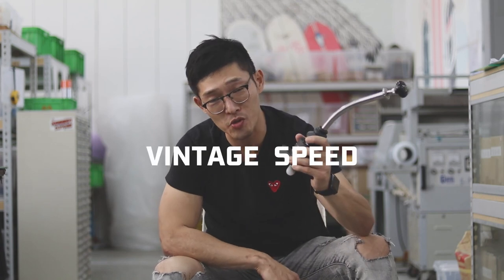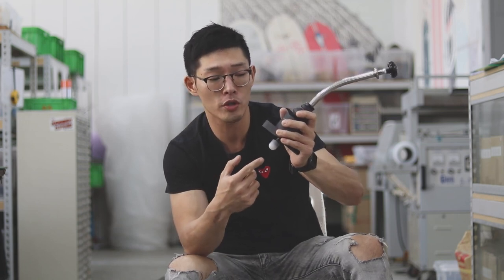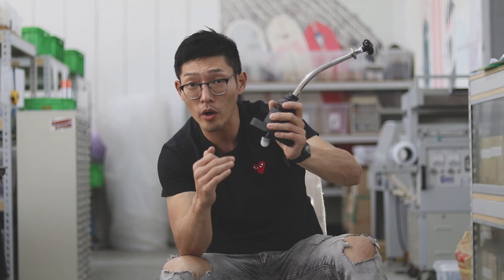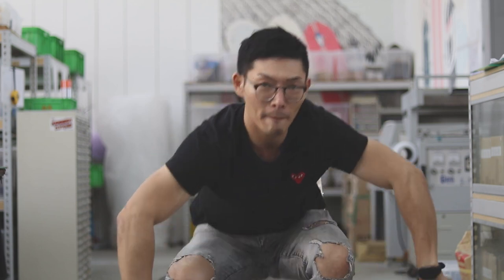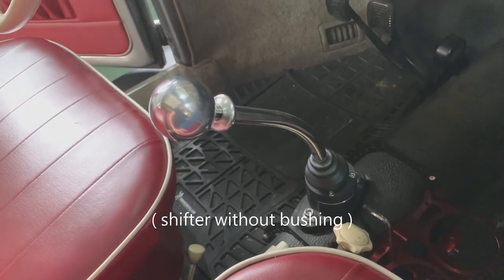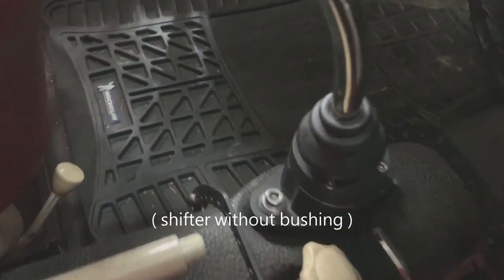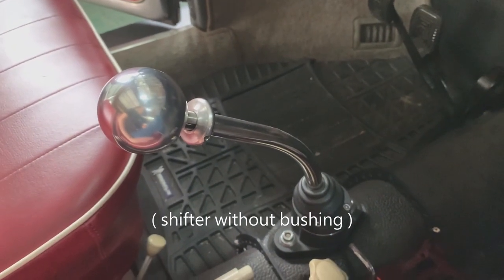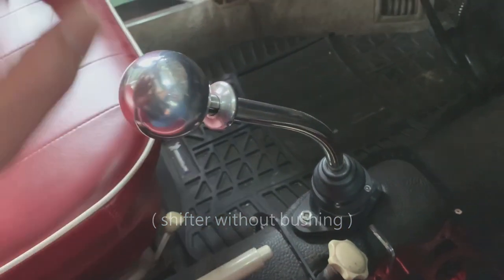Introducing - Vintage Speed Quick Classic Black Mamba Shifter with Porsche Bushing VW BUG BUS